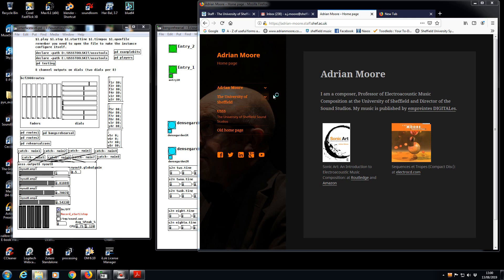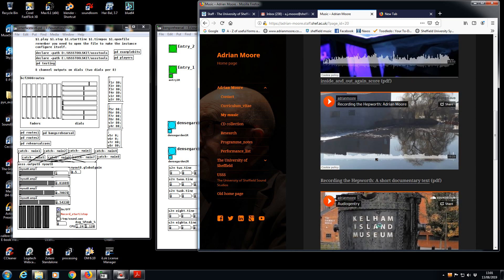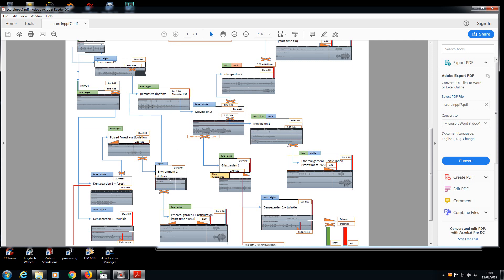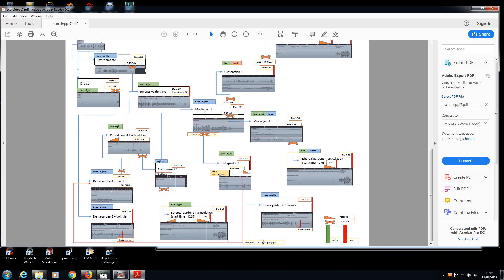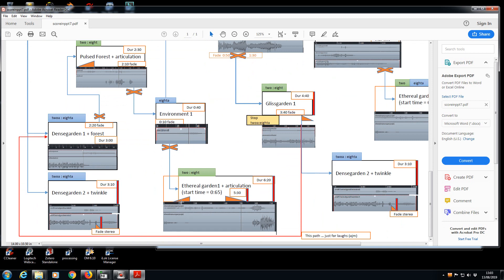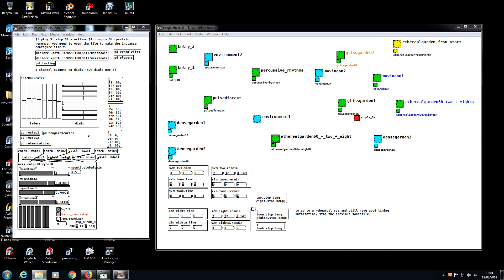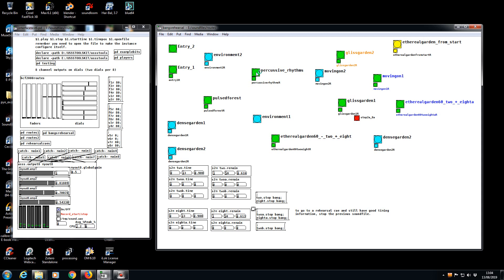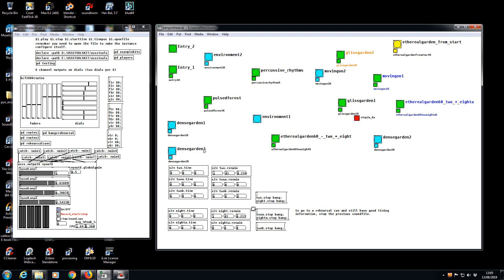adrianmoore works2019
Hello. Here are a few pointers to some of my newer works: Two soundscape compositions composed to fixed briefs and project presentations. Both were incredibly interesting projects to work on. The Kelham Island project especially as it was really collaborative and involved numerous pieces composed by some fifteen students and staff at the University of Sheffield Sound Studios recording the machines in the area and finishing with an excellent concert back at the venue. Finally there's an introduction to my work 'Routes' which I hope to talk more about in an academic paper or two. I think it's fun and - about time - finished. If you have any questions about these pieces, please don't hesitate to get in touch.